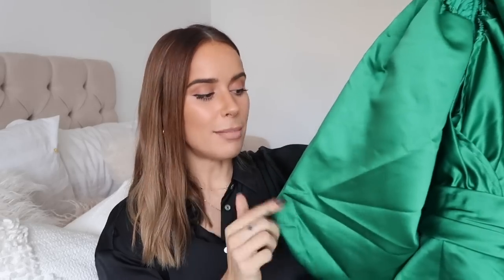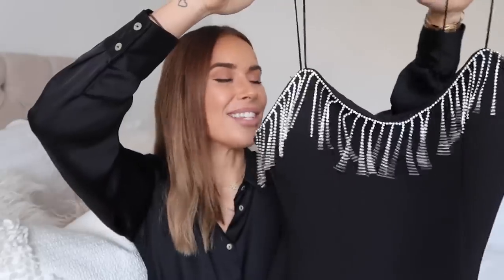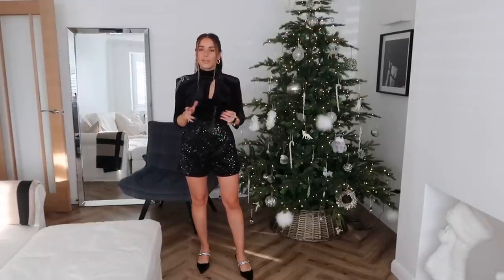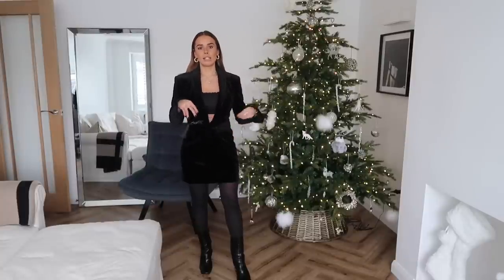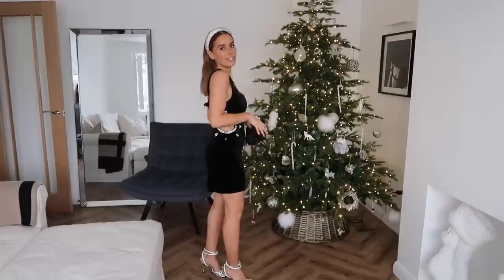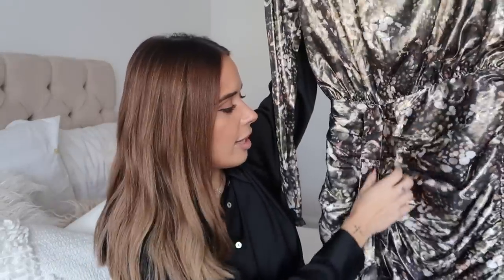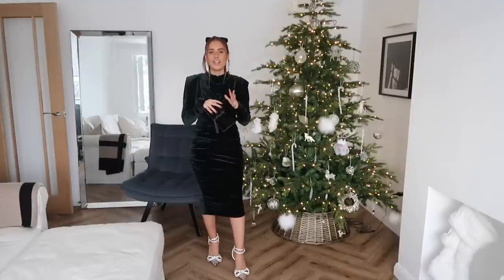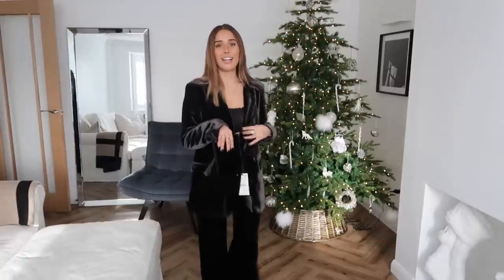CHRISTMAS + NEW YEAR OUTFIT IDEAS FOR 2023 | ZARA HAUL & TRY ON | Suzie Bonaldi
Choosing my outfits for Christmas & New Year... A Zara, PLT & ITS haul and try on + some great winter wedding guest dress options as well!

Wedding Guest Outfit blog post coming shortly: (check back later)

Fendi Hoops (put stock notifications on)

✨ Outfit 1:
Sequin Mini Dress (8) (limited stock)

(similar) Heels

YSL Clutch

Hoops (out of stock)

✨ Outfit 2:
Puff Shoulder Playsuit (8)

Pearl Clutch Bag

(similar) Hoops (actual ones no longer available)

Faux Fur Coat (sold out)
(similar): 1.

(similar) Drop Earrings

Sequin Shorts (xs) (low stock)

(similar) Boots

(similar) Bandeau Bra

Heels (low stock)

Heels (low stock)

**2. (in case it comes back into stock)

✨ Outfit 9:
**Black/Gold Dress

(similar) Boots

✨ Outfit 10:
Velvet Draped Midi Dress (no longer in stock)

Heels (low stock)

✨ Outfit 11:
Crushed Velvet Suit -

✨ Outfit 12:
Silk Blend Velvet Suit -